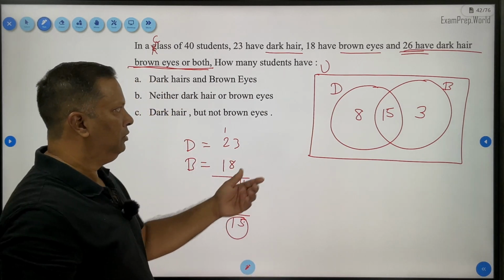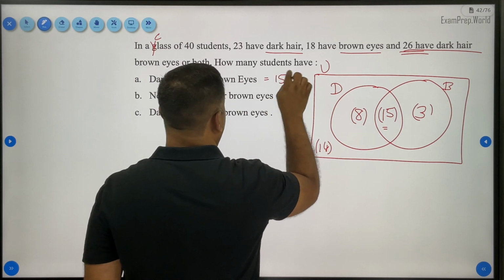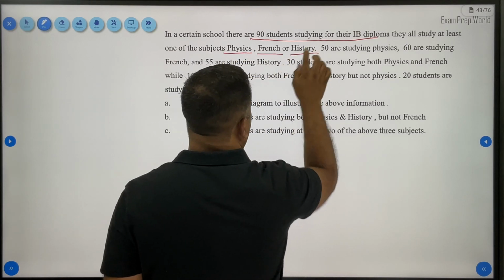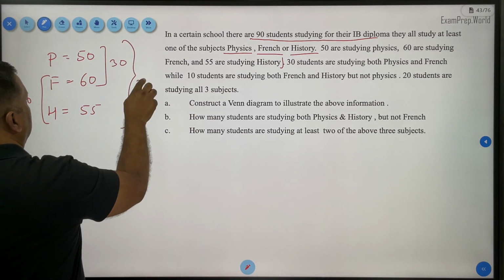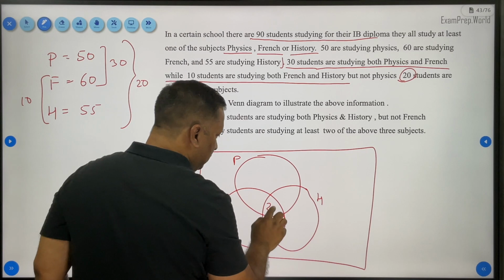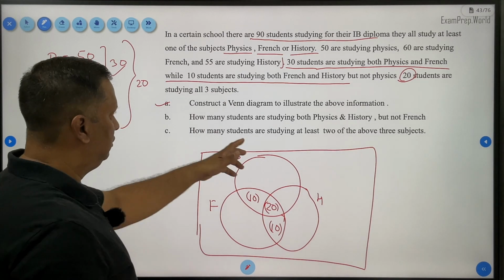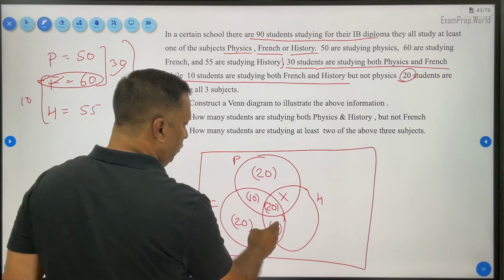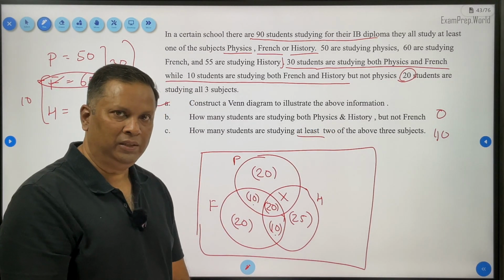Sets & Venn diagrams Word problems( Criteria D) , (MYP Exams, Made Easy )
This video on word problems ( criteria D ) of Sets & Venn diagrams , helps students of grade 10 ( IB MYP ) to solve Type8 questions of